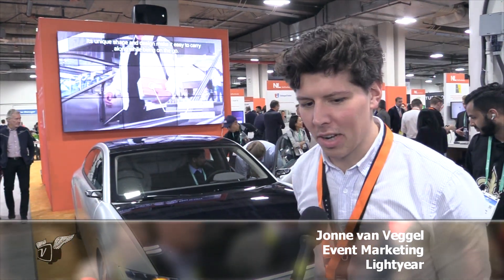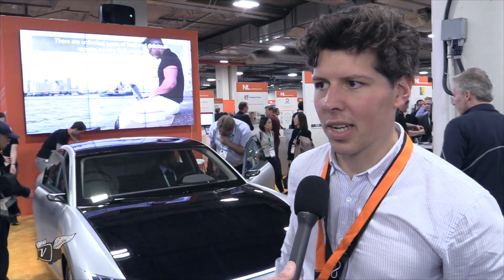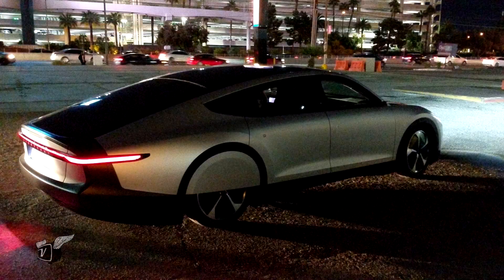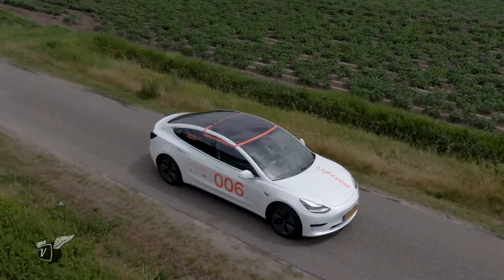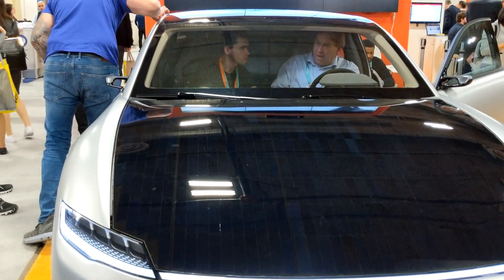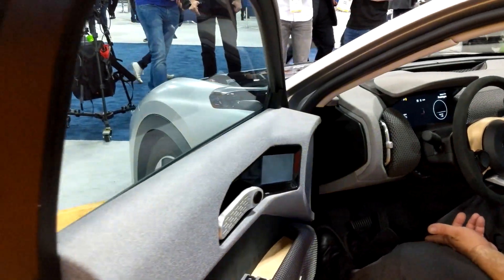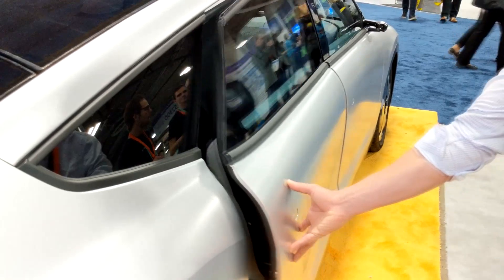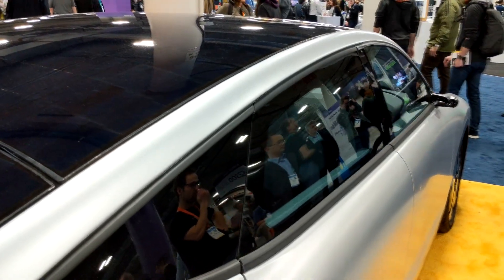Unplugged on the Carefree Highway in a Lightyear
Up to 11,000 miles per year of driving from just sunlight is what Lightyear promises with its teardrop-shaped, five-passenger car, the Lightyear One. With five square meters of solar panels integrated into the roof and hood, Lightyear estimates the Lightyear One will receive up to 50 miles of charge from a day of sunshine.